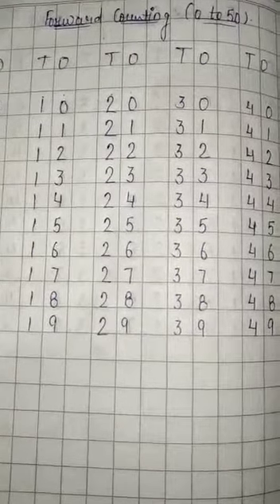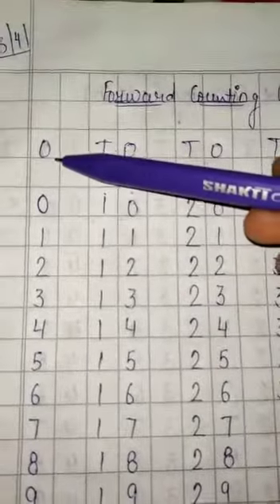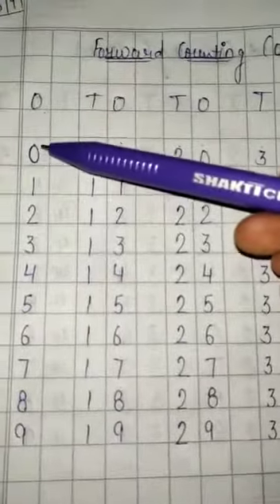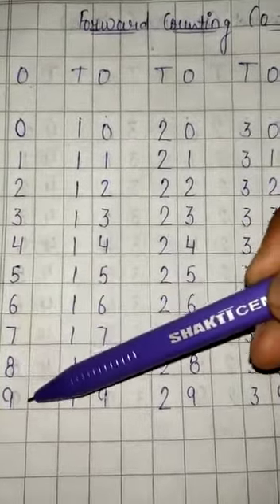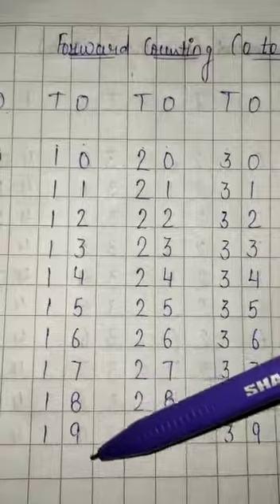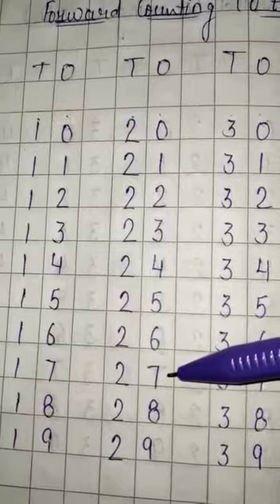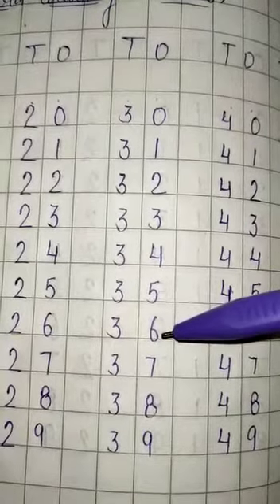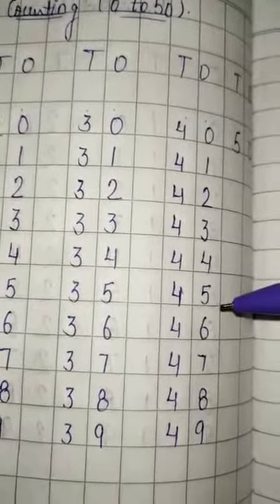kidzee melody jr.kg Maths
Video from Mamta Gupta